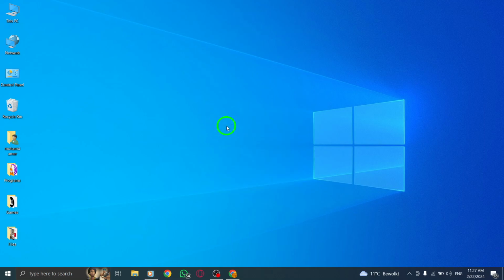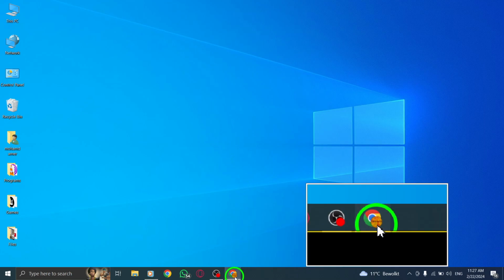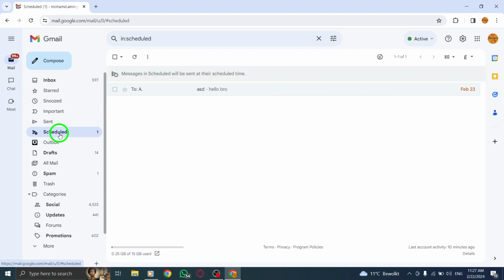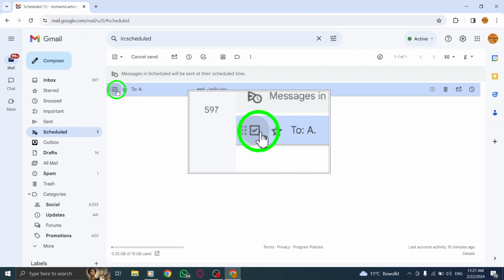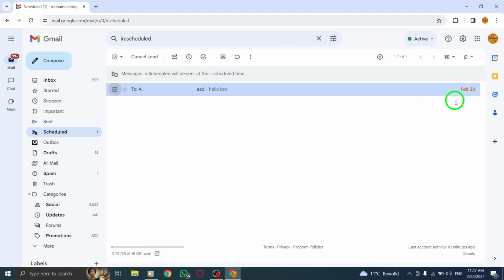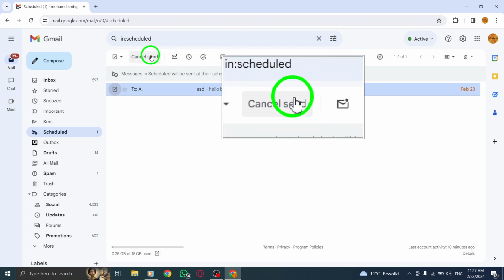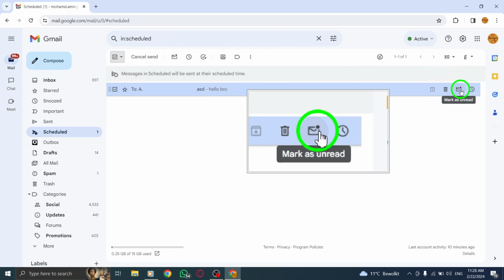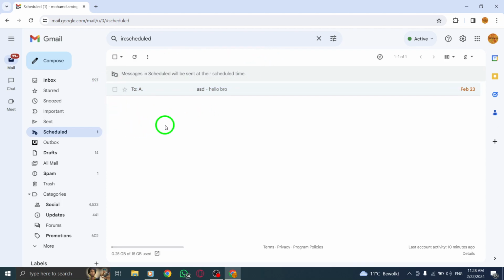How To Change Scheduled Emails In Gmail On PC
Learn how to change scheduled emails in Gmail on your PC with these steps:

1. Open Gmail.
2. Click on "Scheduled" in the left panel.
3. Select the email you want to change.
4. Click on "Cancel send" at the top right of your email.
5. Make your changes.
6. Next to "Send," click the down arrow for more send options.
7. Choose "Schedule send" and select a new date and time.

Discover how to easily update and reschedule your emails in Gmail on your PC for better email management. Follow these steps to ensure your messages are sent out at the right time. Watch the tutorial for a step-by-step guide on changing scheduled emails in Gmail on your PC.